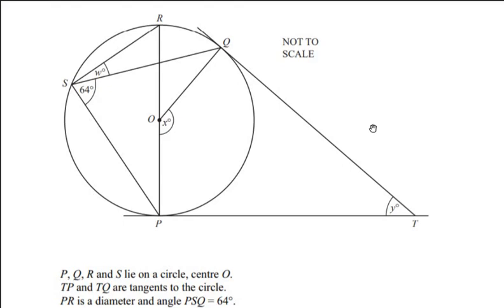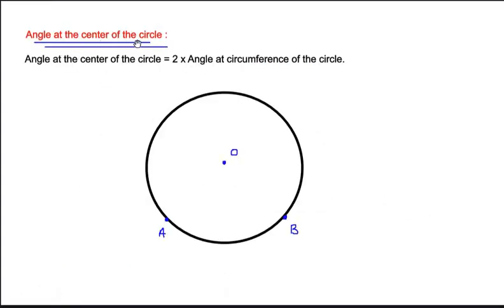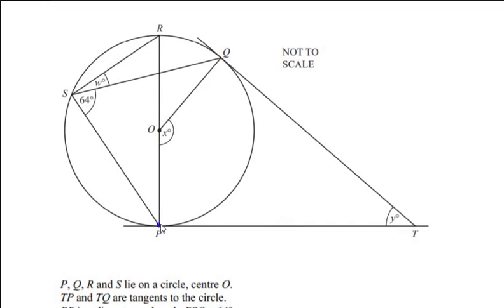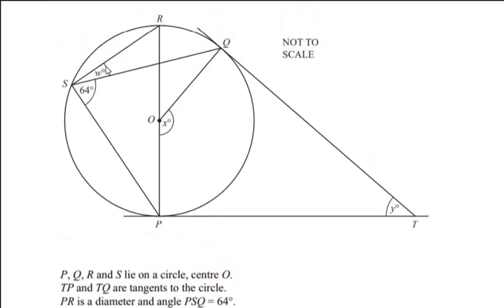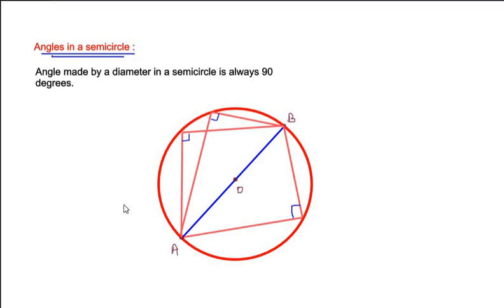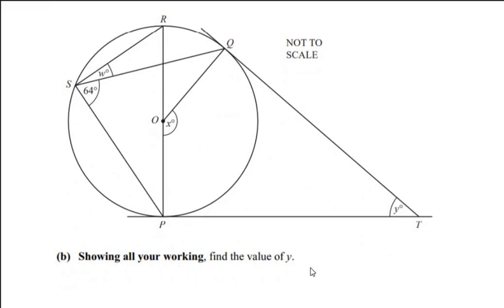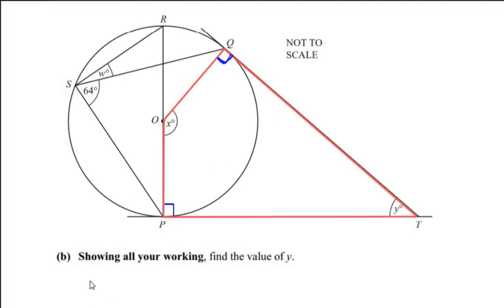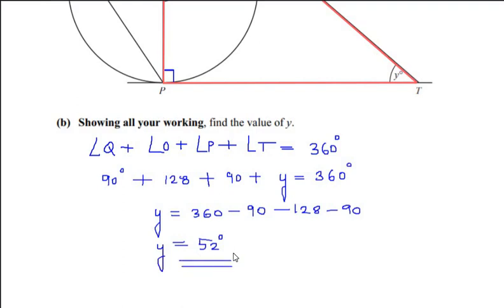PQRS lies on a circle with center O. PR is a diameter and angle PSQ =64°. Find the missing angles.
Struggling with Circle Geometry in IGCSE Maths?
In this video, we solve a past paper question from Cambridge IGCSE Mathematics (0580/02, 0581/02) Paper 2 Extended (Calculator), May/June 2007.

P, Q, R and S lie on a circle, centre O.
TP and TQ are tangents to the circle.
PR is a diameter and angle PSQ = 64°.

 (a) Work out the values of w and x.
 (b) Showing all your working, find the value of y.

The video explains a simple and easy way to solve a question on circles / circle theorems.

Circle theorems or Circles are very popular in Geometry. There are seven main circle theorems:
1. Alternate segment circle theorem.
2. Angle at the center circle theorem.
3. Angles in the same segment circle theorem.
4. Angle in a semi circle theorem.
5. Chord circle theorem.
6 .Tangent circle theorem.
7. Cyclic quadrilateral circle theorem.

The above video uses some of these theorems to solve the example.